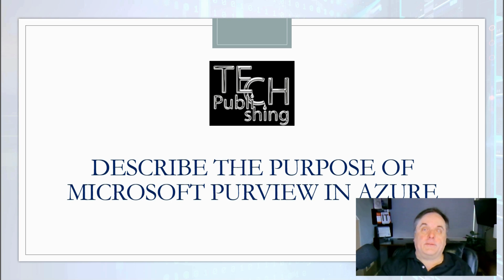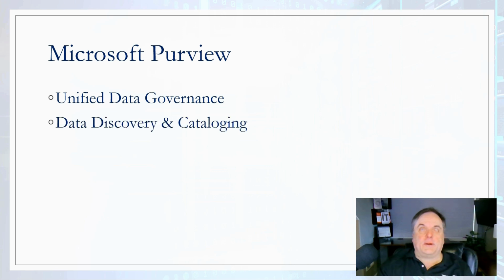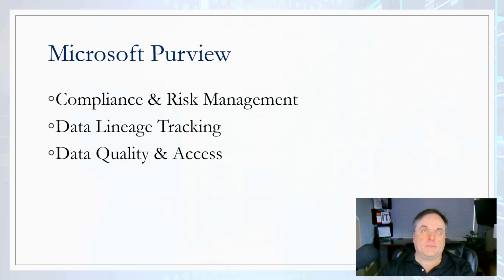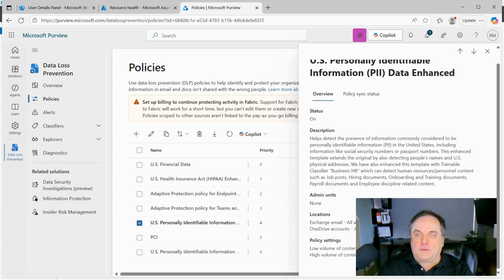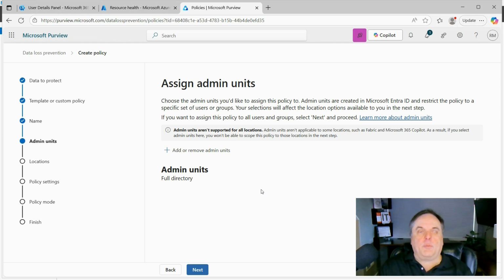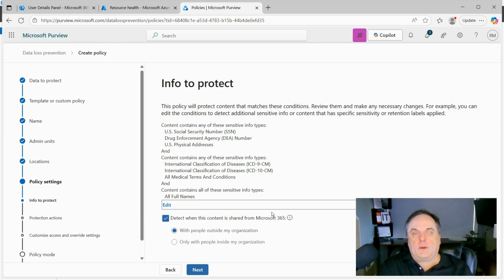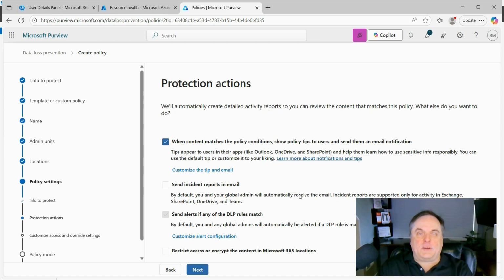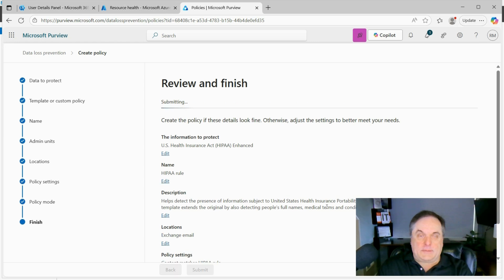The Purpose of Microsoft Purview Explained and Demonstrated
Professor Robert McMillen shows you The Purpose of Microsoft Purview Explained